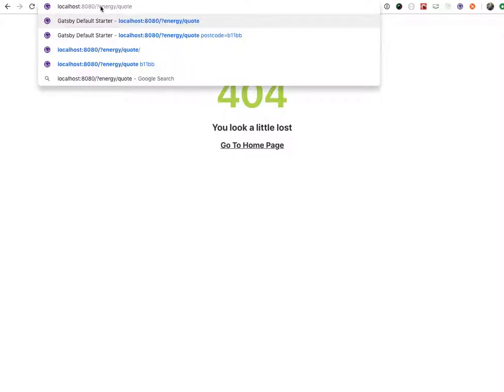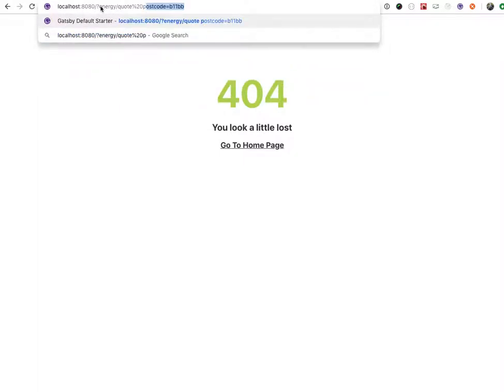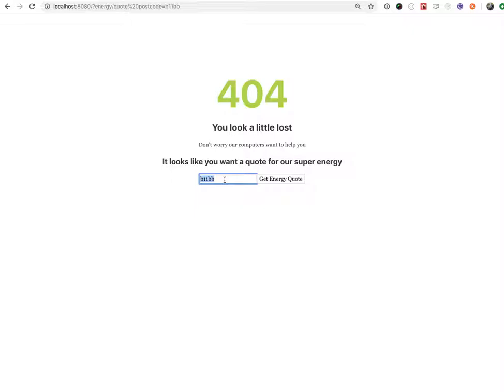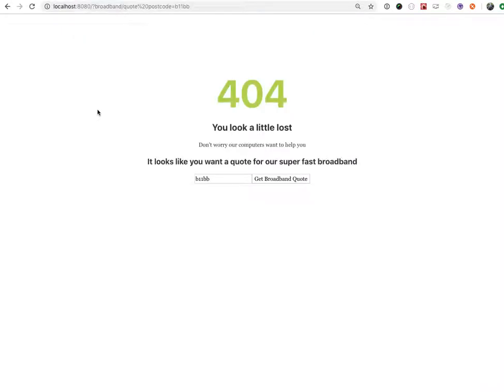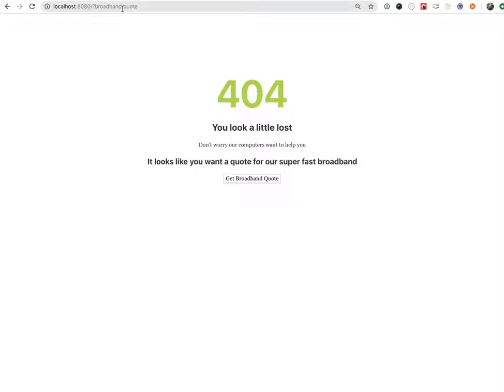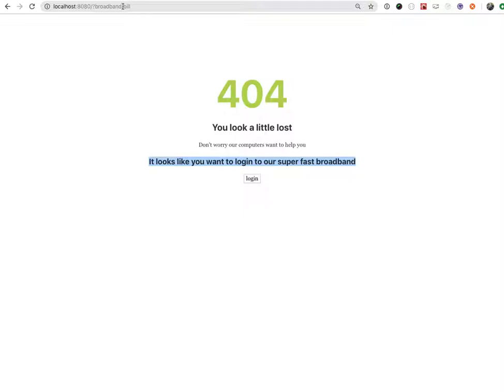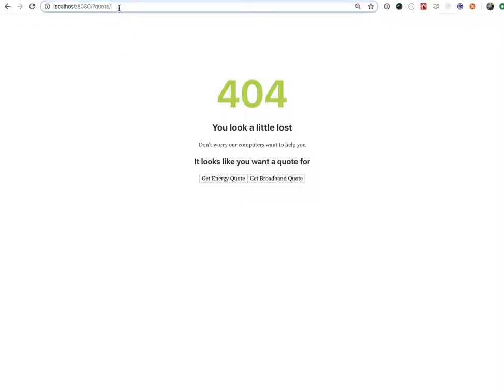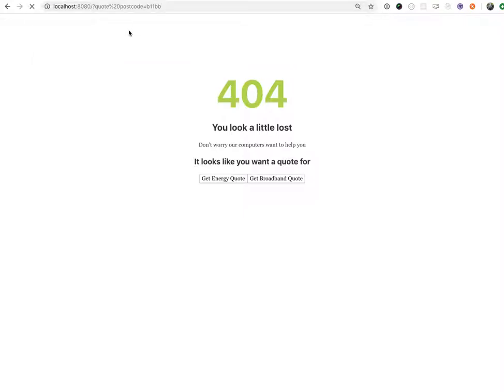Teaching an old 404 page new tricks with machine learning demo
using TensorflowJS to programmatically select components